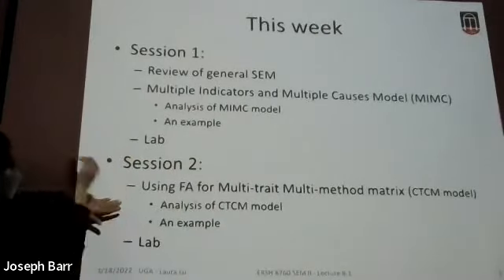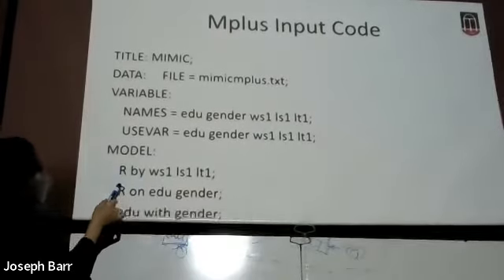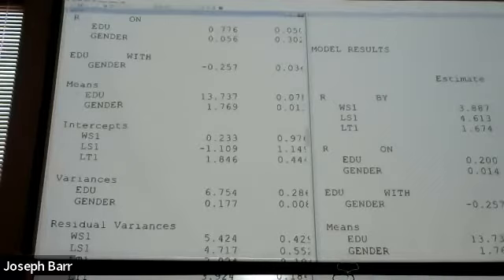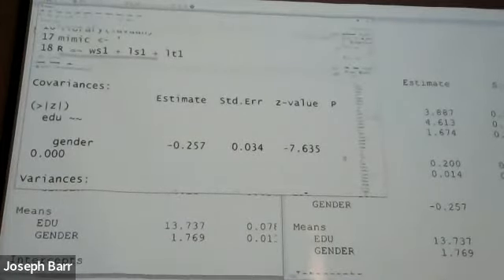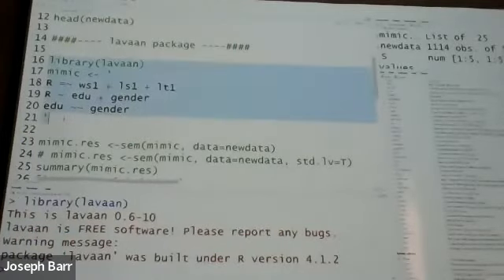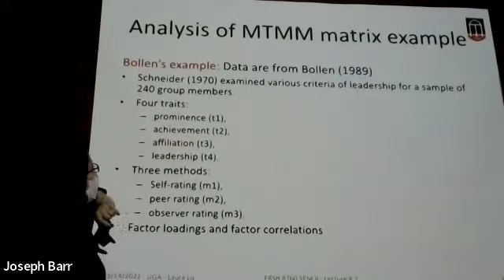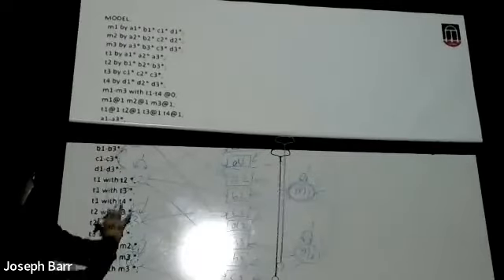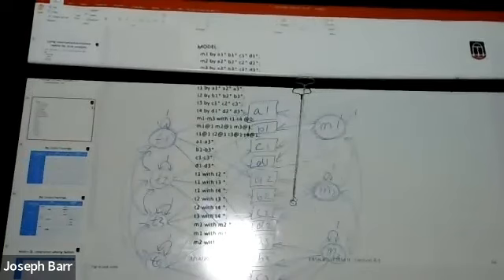Advanced SEM Class March 14 2022